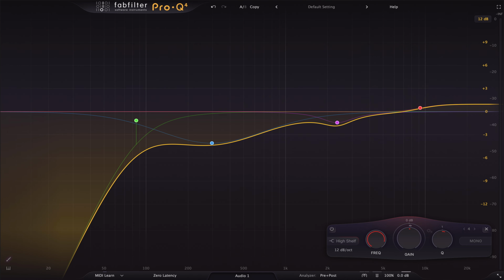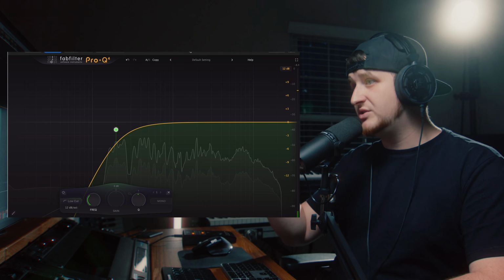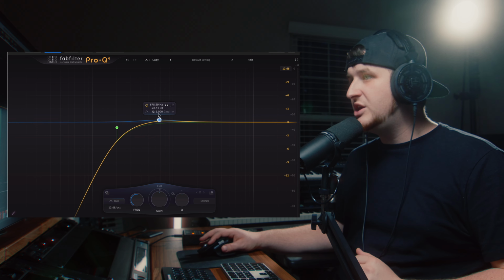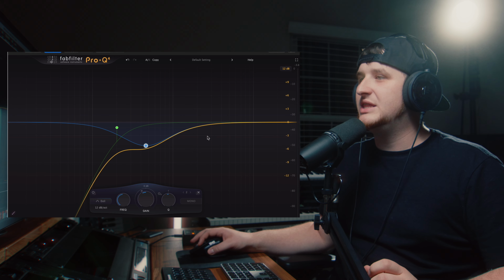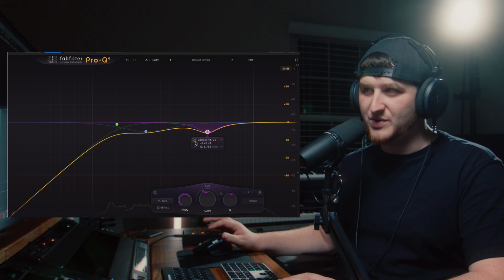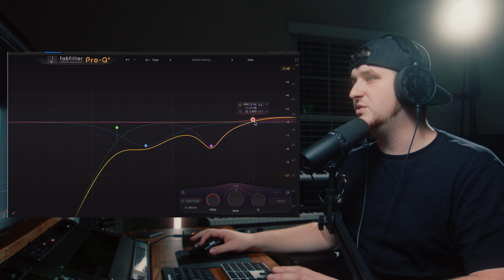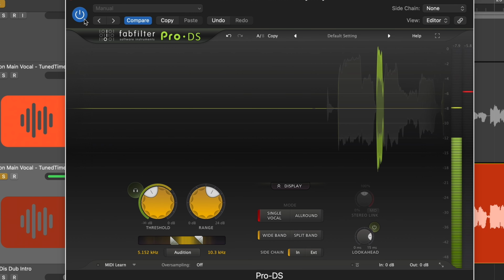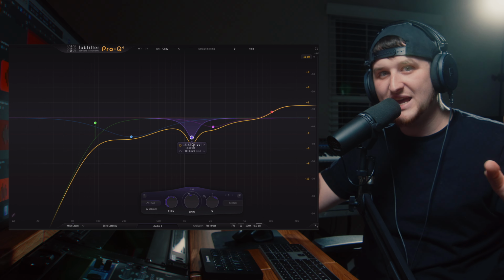The Basics Of Vocal EQ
I want to help you simplify your EQ and make your music better!

In this video, Jason Aeschliman shares his expertise in audio engineering, covering the basics of vocal EQ and how to apply it to your tracks. From understanding frequency ranges to identifying problem areas, this video is perfect for beginners looking to improve their mixing skills and get a professional sound live or in the studio. By the end of this video, you'll have a solid grasp of vocal EQ and be able to make informed decisions when mixing your vocals.

Lets EQ Better - 0:00
Step #1 - 1:16
The Boom - 2:29
The Box - 4:11
The “Harsh” - 7:20
The Air - 9:32
Bonus #1 - 10:49
Bonus #2 - 12:05
Bonus #3 - 13:35
Simplify It - 13:58